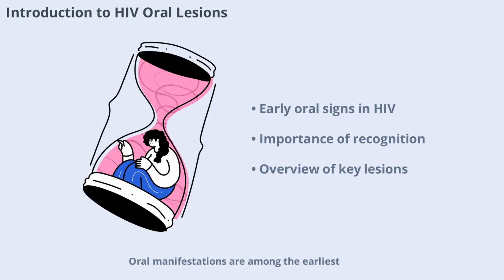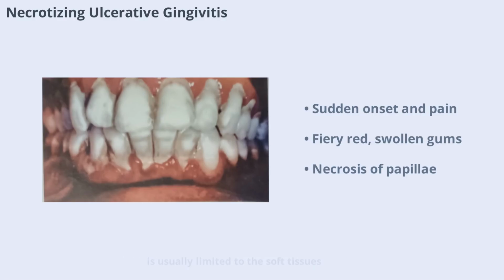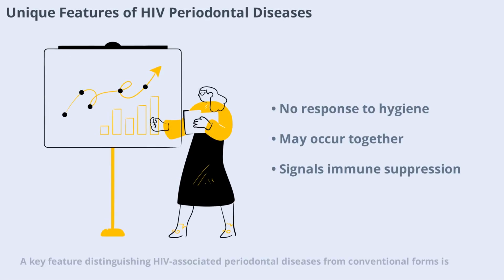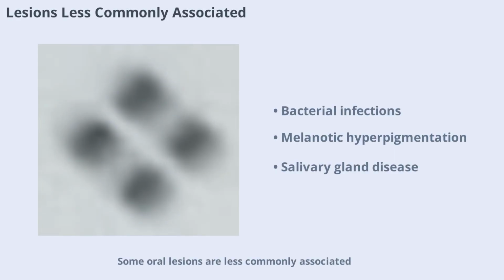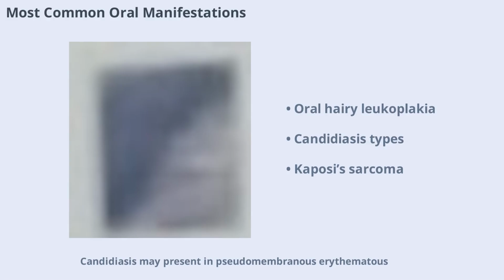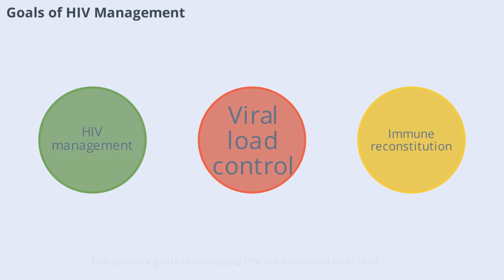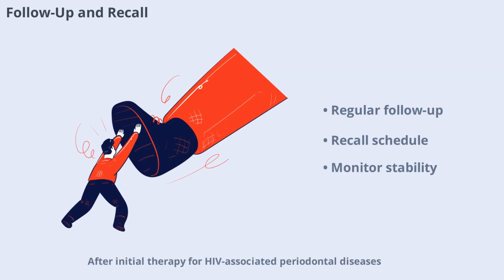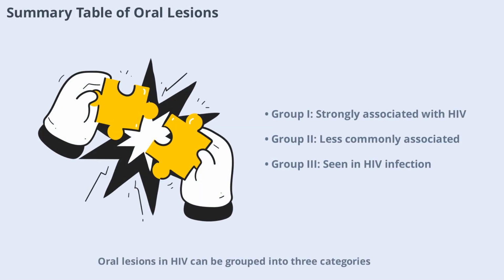Clinical Guide to HIV-Related Oral Diseases and Periodontal Manifestations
Explore a comprehensive clinical overview of HIV-related oral diseases and periodontal manifestations in this in-depth masterclass. Learn to identify key clinical features of linear gingivitis, necrotizing ulcerative gingivitis (NUG), necrotizing ulcerative periodontitis (NUP), and necrotizing stomatitis, alongside the 1993 CDC surveillance classification system categorized by CD4+ lymphocyte counts. Review the complete diagnostic criteria for oral lesions grouped from strongly associated to less commonly associated, plus current treatment protocols utilizing HAART, debridement, antimicrobial rinses, and systemic antifungals.